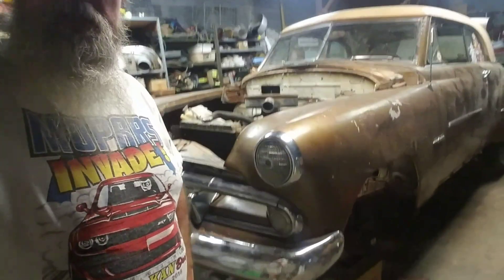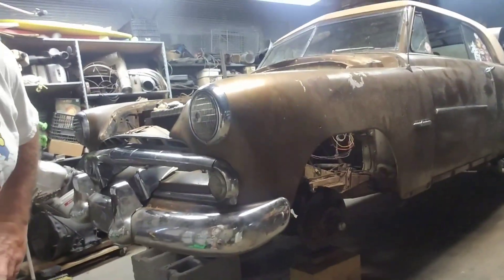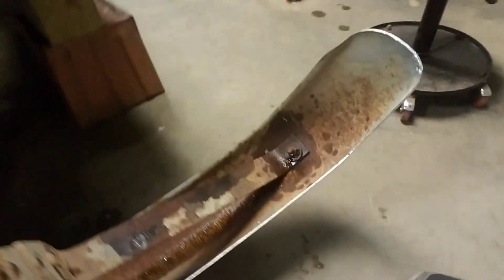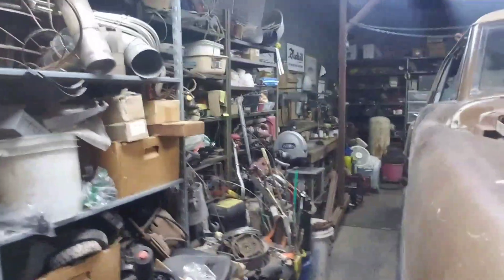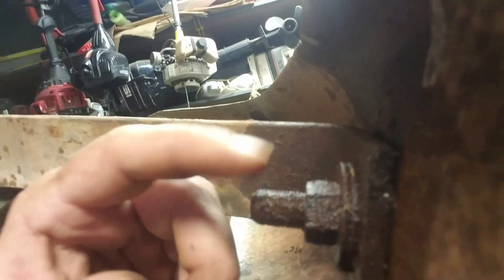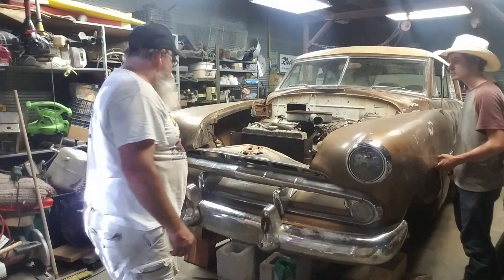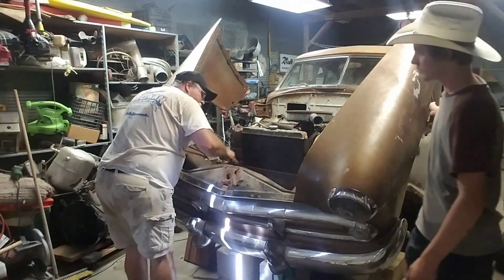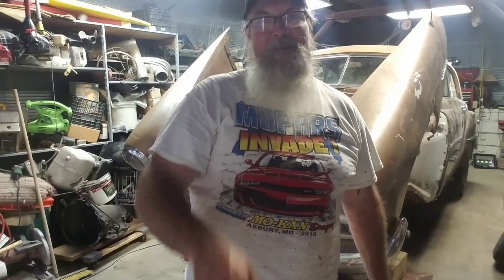Coronet (Episode 59)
Today was tough going! Drilling through the bumper brackets required some serious Leverage! Check out @BuckDOESIT, @jbslittleshop2897 ,@MrWill73 ,@DaddysMoneyGarage